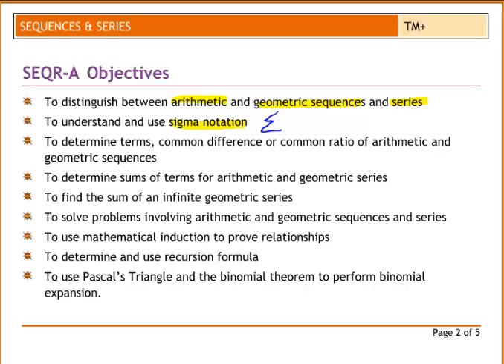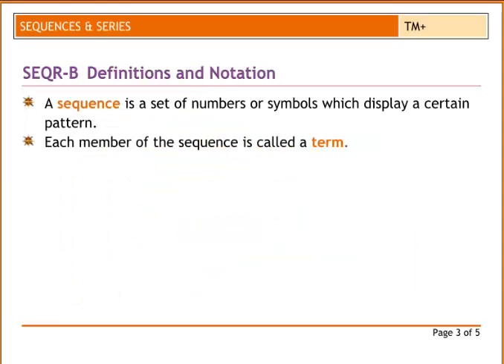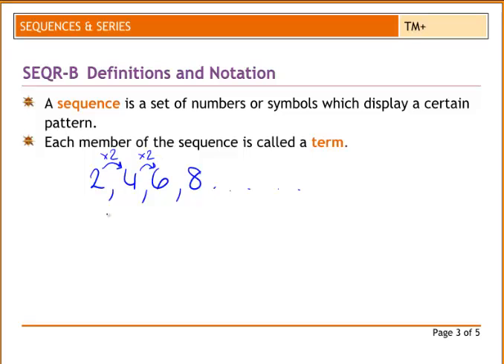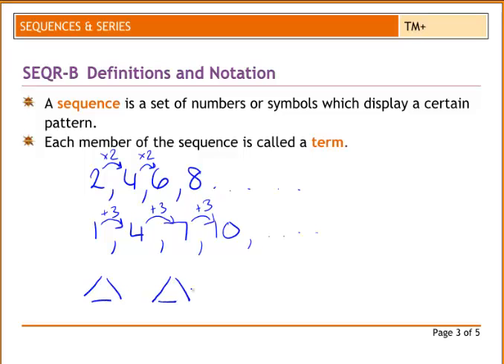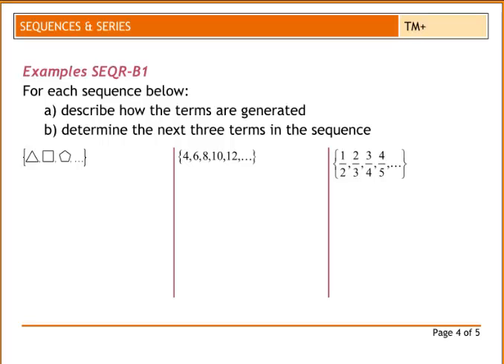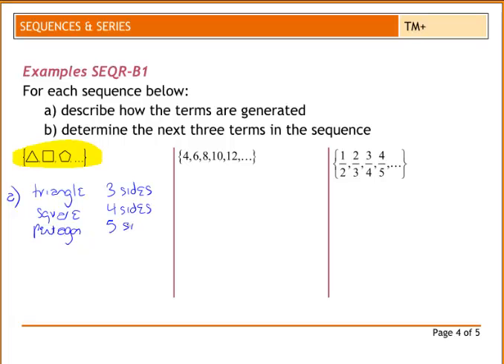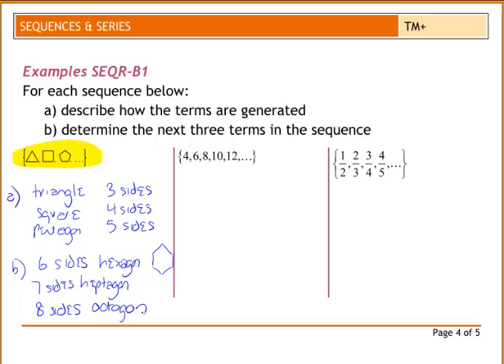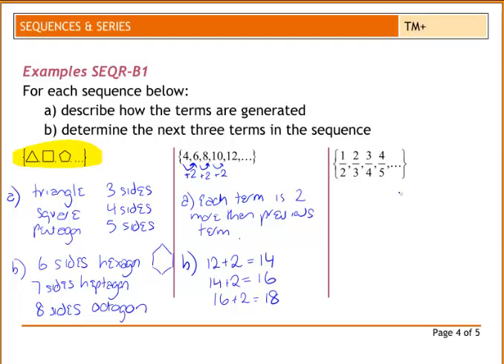SEQR AB PART 1